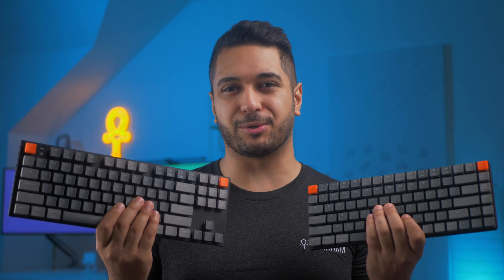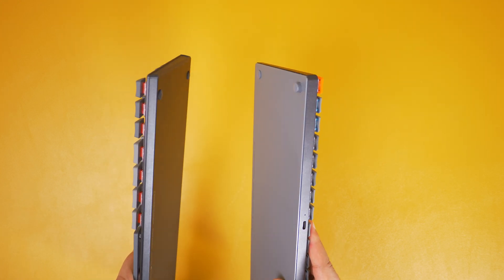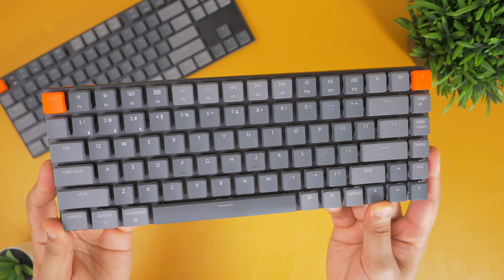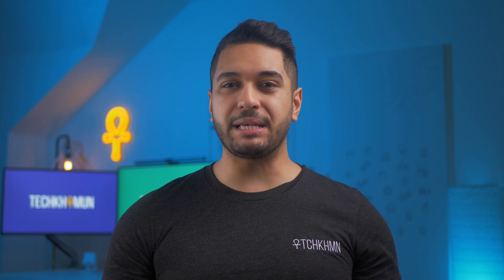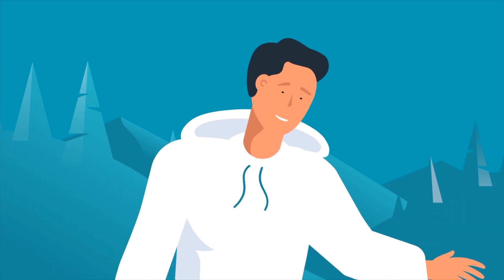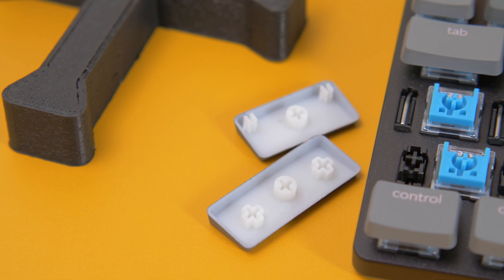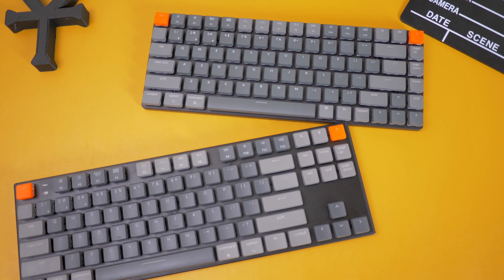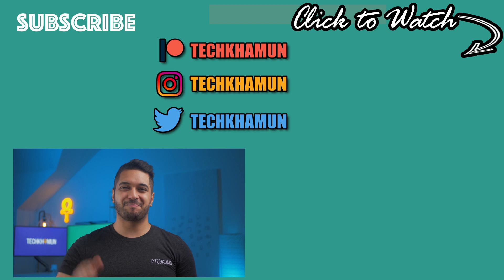Keychron K1v4 or K3 Keyboard | Best Low Profile Mechanical Keyboard Under 100?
The Keychron K3 and Keychron K1v4 are arguably the two best low profile mechincal keyboards on the market, especially for your M1 Mac but which one is best?